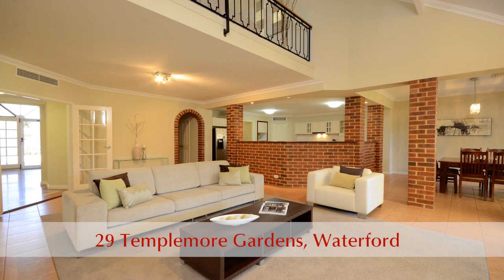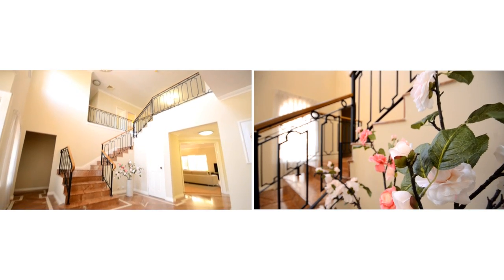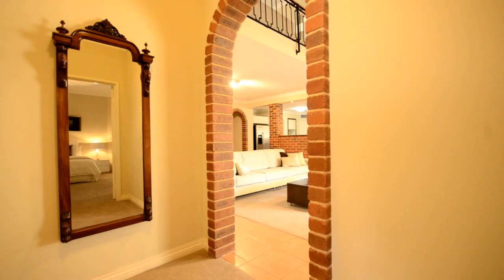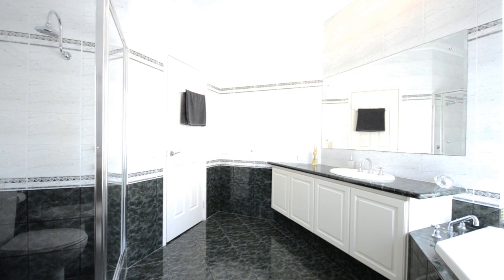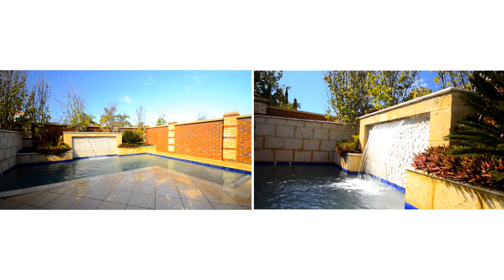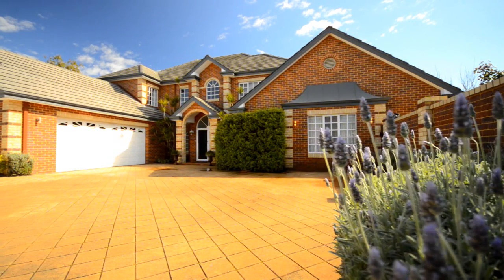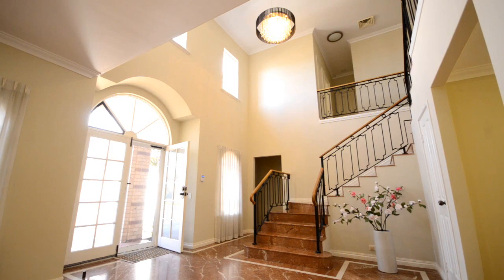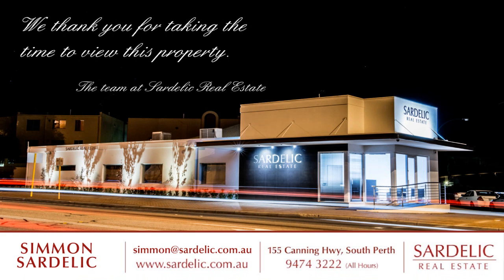29 Templemore Garden, Waterford WA 6152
Magnificent French Provincial style home that will have you feeling like Royalty! With room for all the family, this 5 bedroom, 2 bathroom, 4 WC home has got your wish list well and truly covered:

*815sqm Green Title block
*Less than 100m to river foreshore
*Dedicated Home Theatre room
*Sunken Lounge and Formal Dining
*Custom-built Wine Cellar
*Open Plan Family and Meals
*Kitchen with island bench, gas cooking
*Additional wet kitchen (Scullery)
*Seperate study or nursery
*Huge bedrooms with walk-in robes throughout
*Upstairs activity area
*Large ensuite with shower, corner spa, bidet and toilet
*Reverse cycle air-conditioning
*Security system, window locks, security doors
*Outdoor entertaining area
*Lawn and sandpit for the kids
*Below ground pool with water feature
*New carpets
*Gas HWS & bayonet for additional heating
*Entrance and stairwell with marble floors
*Ducted Vacuum system
*Fantastic parking, remote double garage
*Room for boat, caravan or trailer
*Workshop with trough and benchtop
*Ex- display home

Council Rates: $2,777.16 per annum (12/13 Financial Year)
Water Rates: $1,041.90 per annum (12/13 Financial Year)